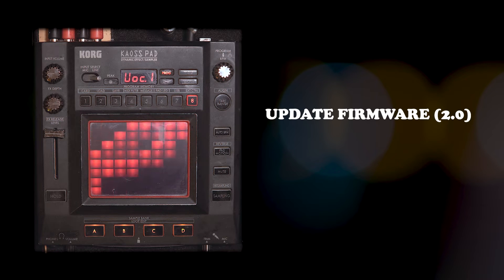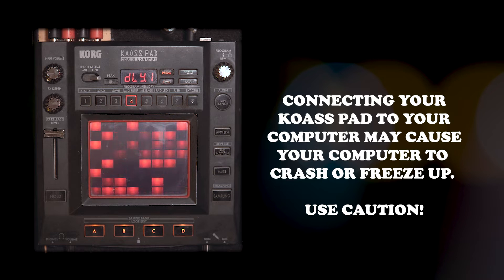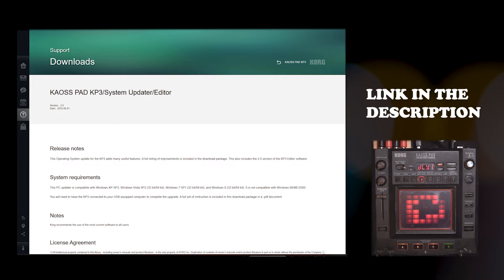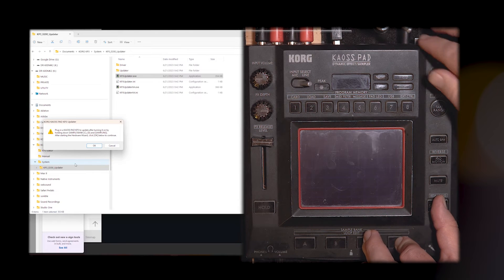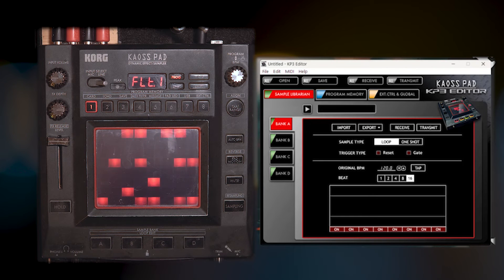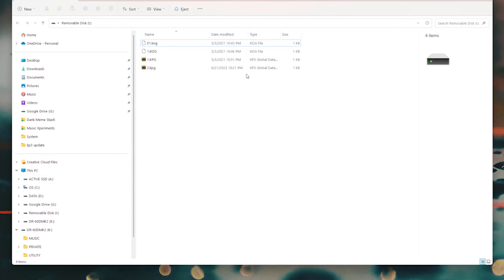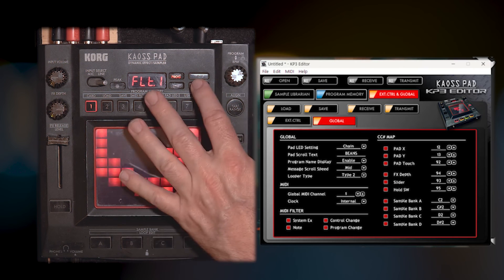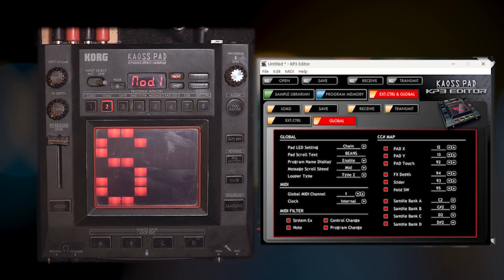How to Update to Firmware 2.0 & Change Scroll Text | KORG Kaoss Pad KP3